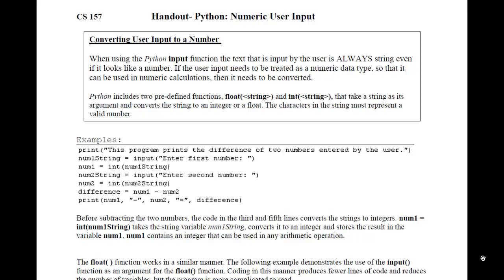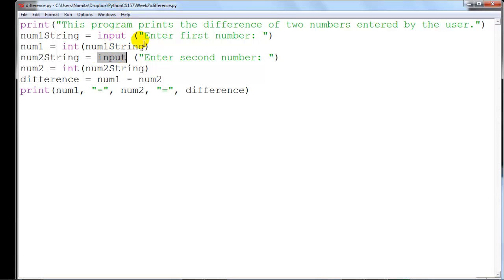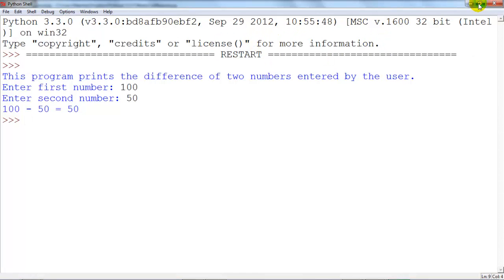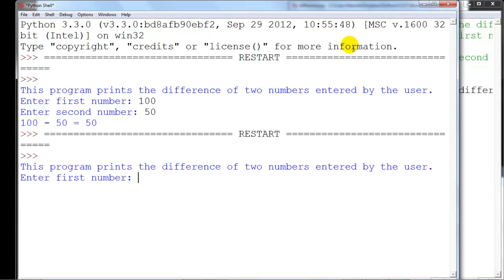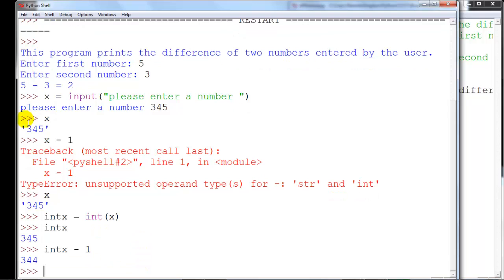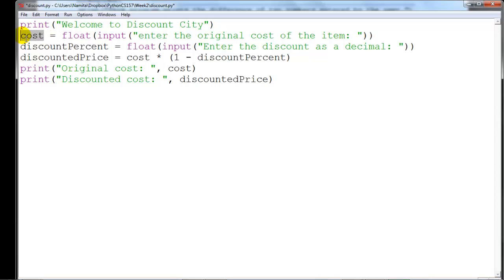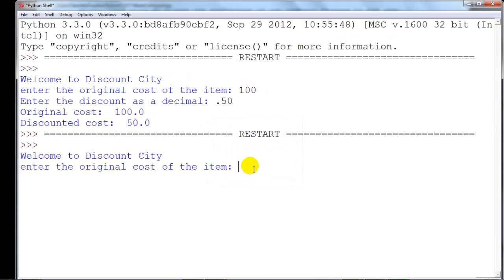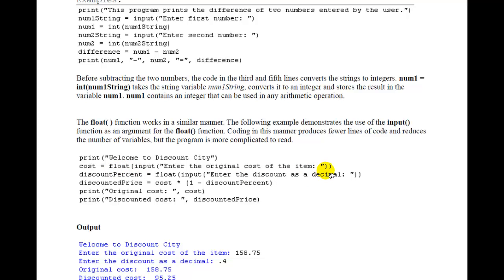Python - Numeric User Input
When getting numeric input, the input needs to be converted before it can be used as a number. The input function reads ALL input as String. The Python functions int and float convert strings to int-float.